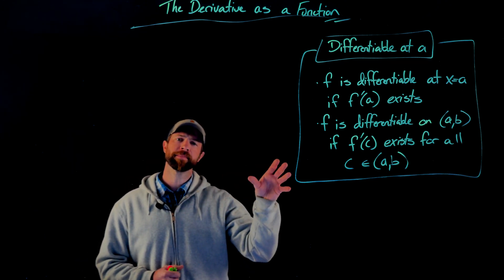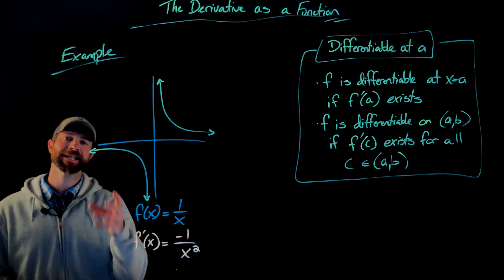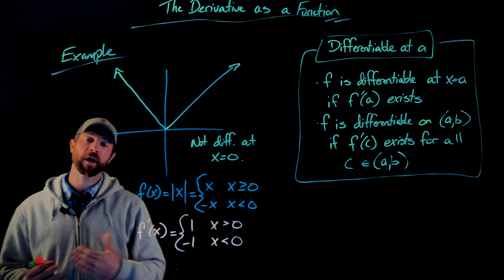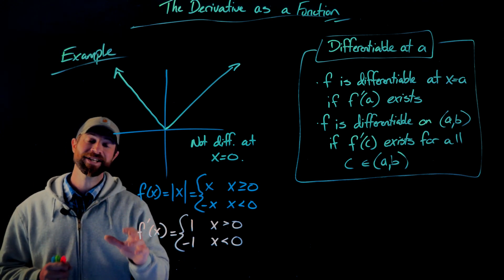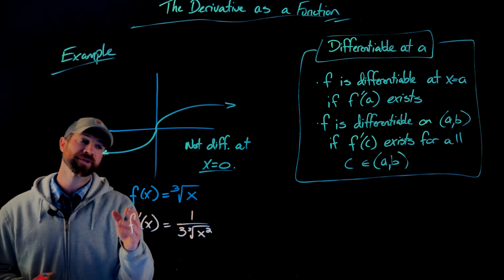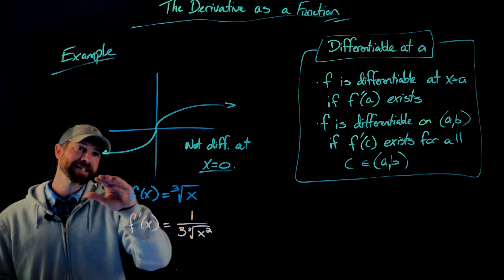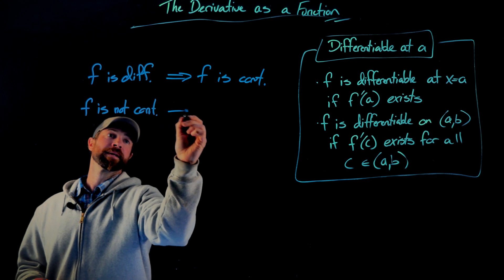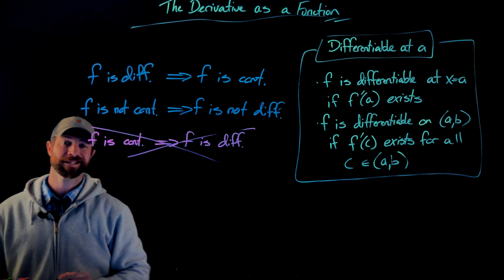Differentiable at a Point